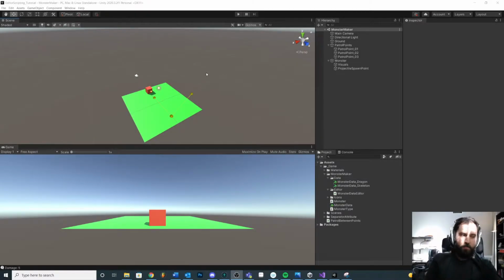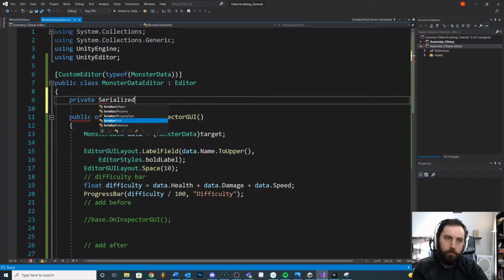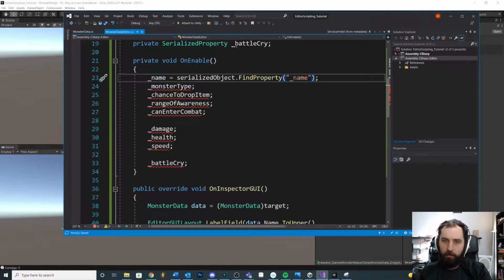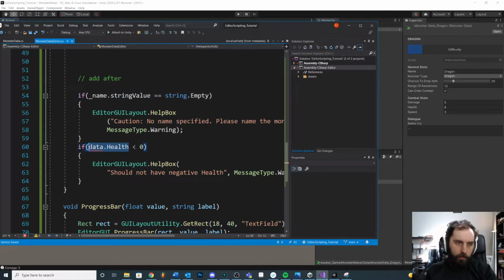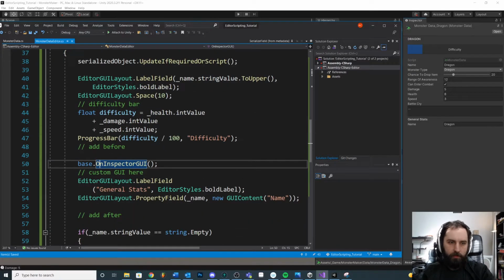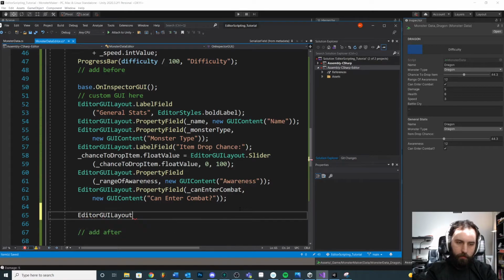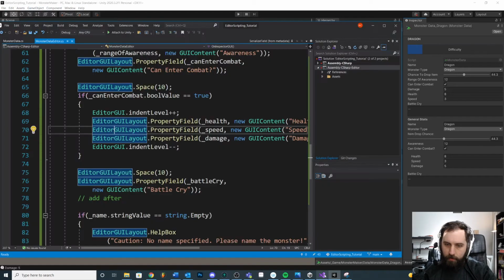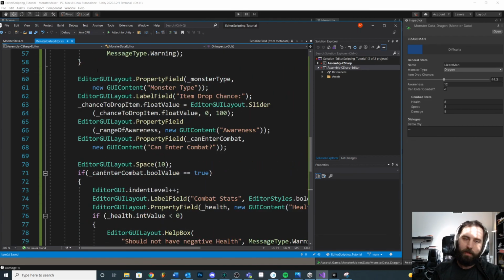Redrawing the Inspector - 13 - Unity Editor Scripting